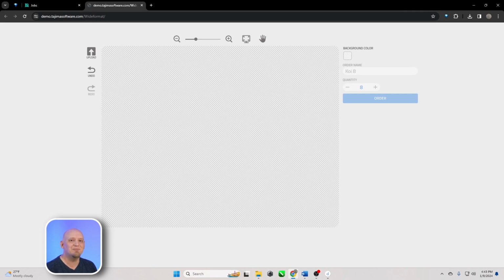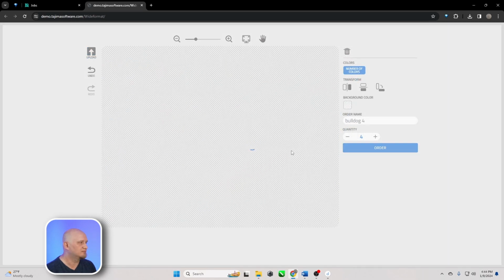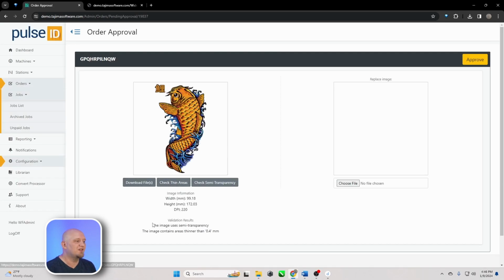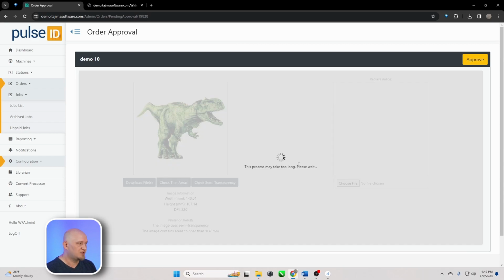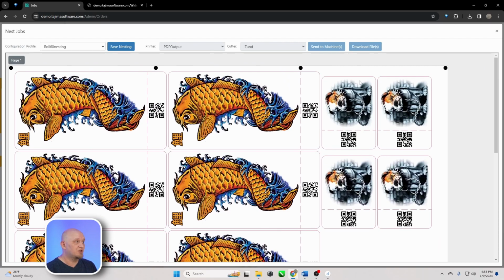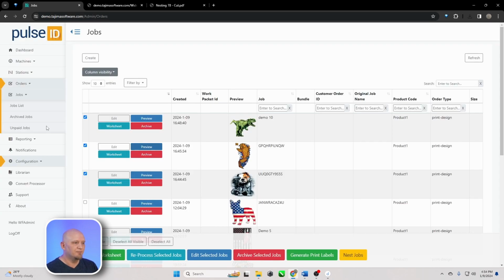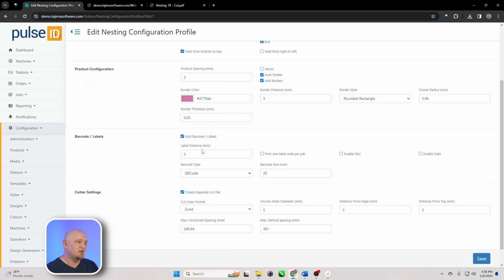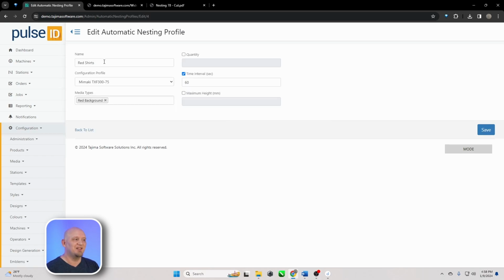PulseID Direct to Film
PulseID now has DTF capabilities!